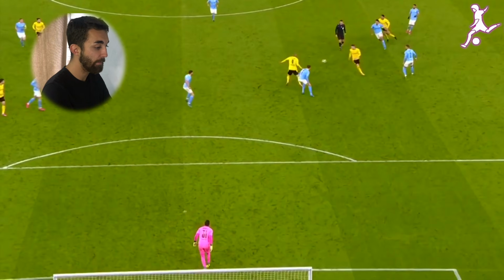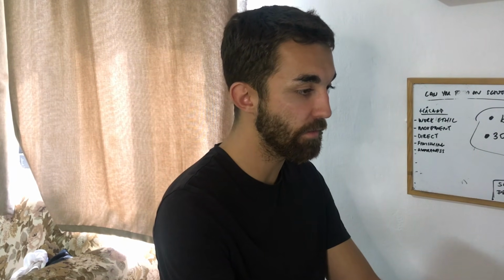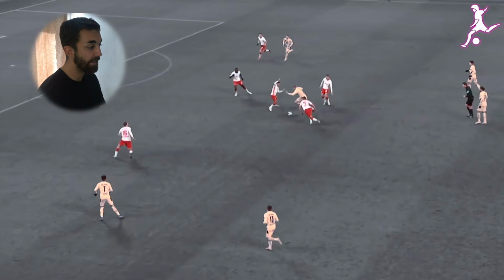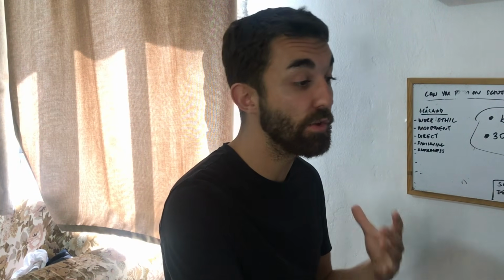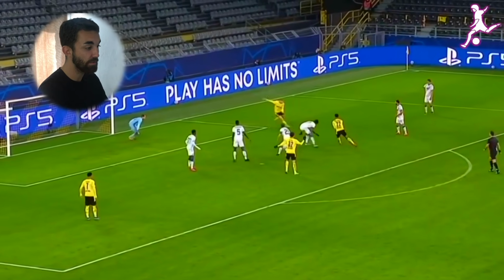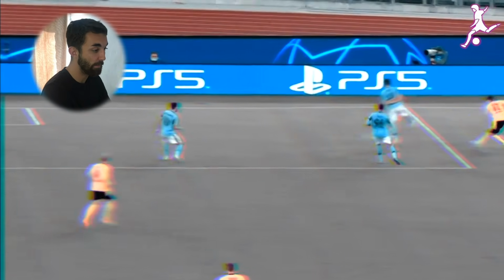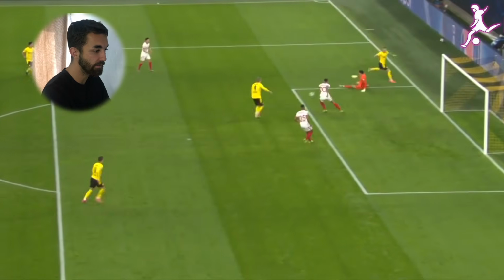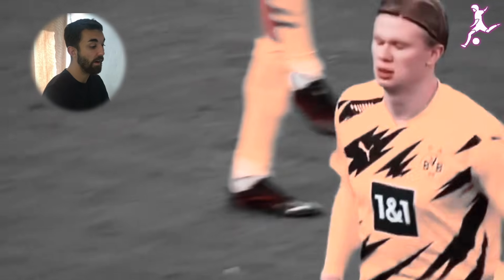What Makes Haaland So Good?! Full Analysis Of Erling Haaland